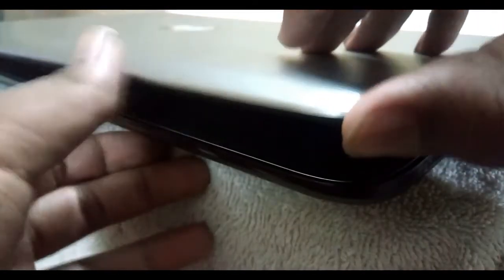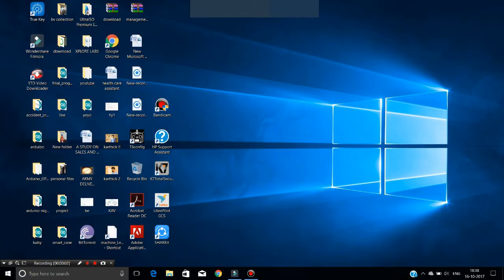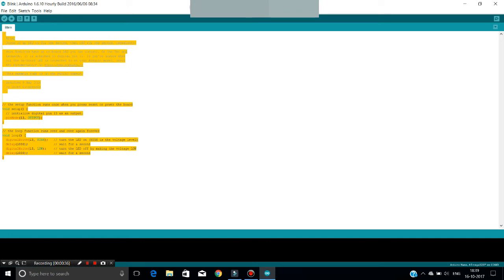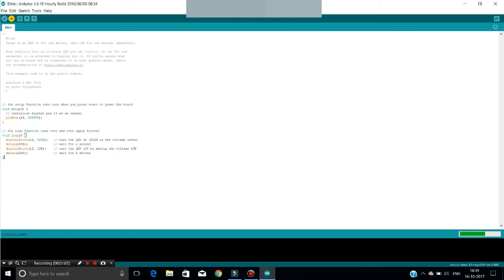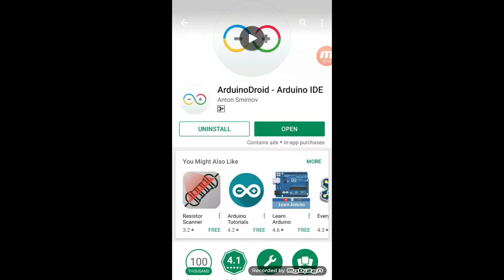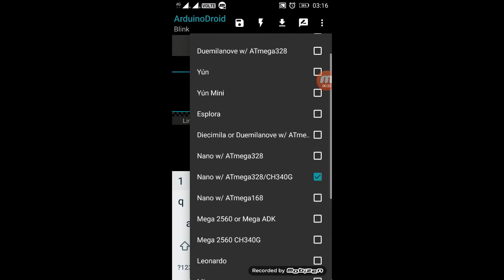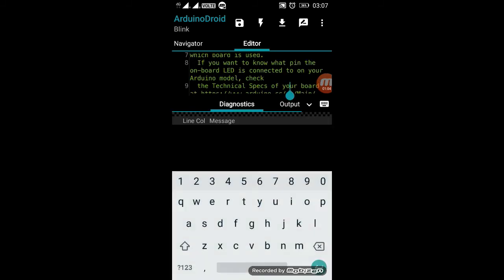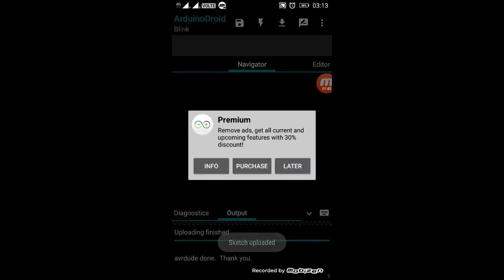PROGRAM ARDUINO VIA ANDROID ...!!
We cant carry our laptops or Pc all the way we travel so instead of carrying the laptop all the way we go .

instead of laptop we can just use our smartphone or android phone for programming an arduino board

this will be very usefull while we do lots of project in many competitions and we need to constantly change or program in the board of arduino

so in case of this situation we can use this application for program the arduino

or if the battery of laptop gets over we can just use our smartphone for programming an arduino board

COMPONENTS REQUIRED

OTG DEVICE
SMART PHONE
ARDUINO BOARD
USB CABLE